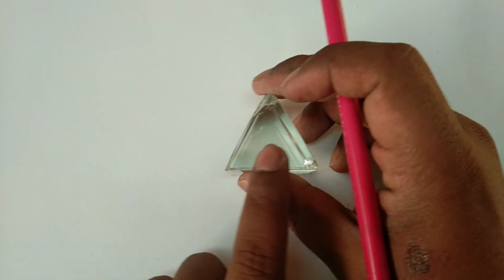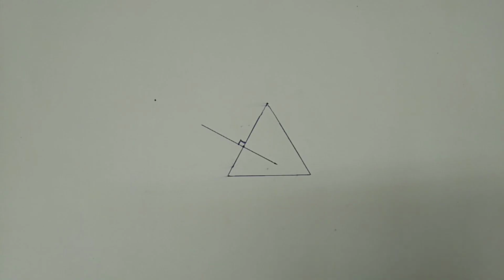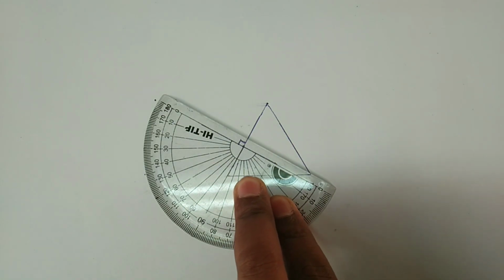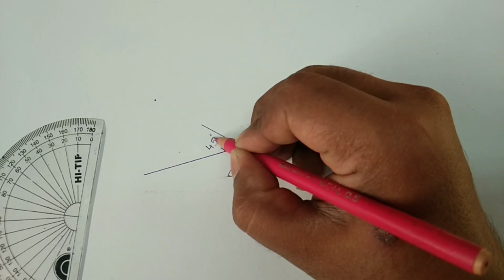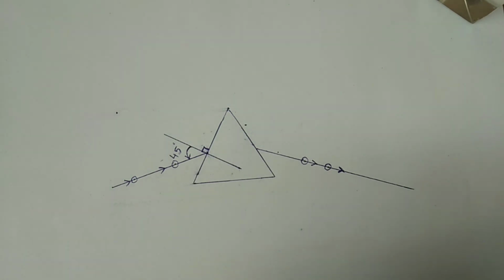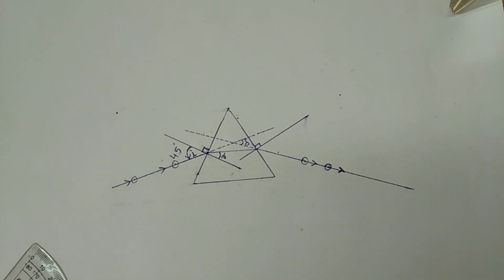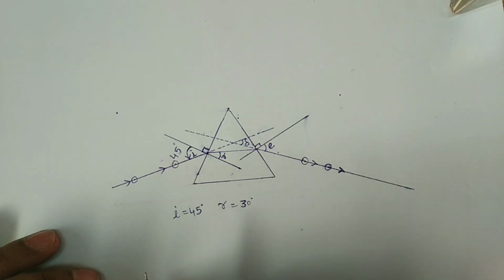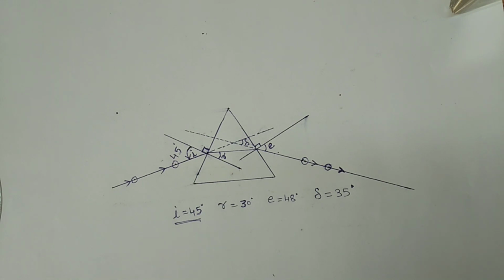10th standard / Science Practical / Refraction Of Light Through Glass Prism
Science Experiment / Maharashtra Board / Refraction of light through prism